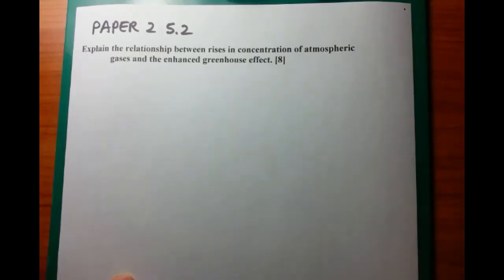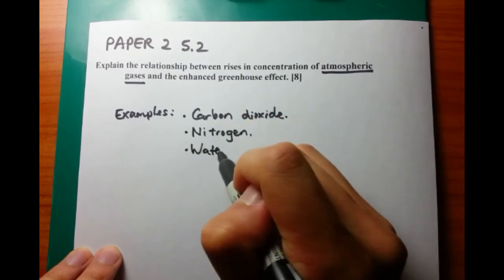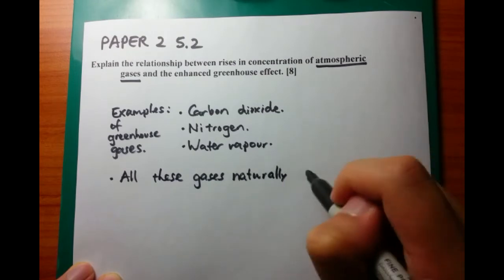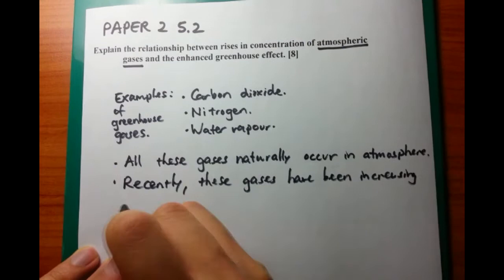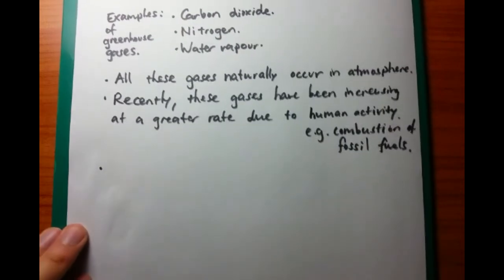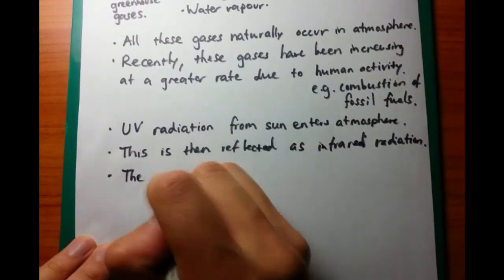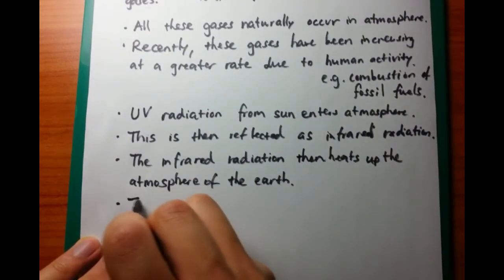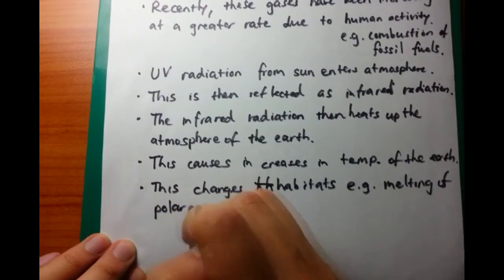IB SL Biology Past Paper 2 Questions - Question 7 [Greenhouse Effect]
I'm not a big fan of Chapter 5 questions. These are questions on the environment and ecosystems.

This question isn't too bad, but you need to know the different types of greenhouse gases as well as the mechanism for global warming (including infrared radiation and ultraviolet light). I would have steered away from this question in the real exam, but don't let this deter you!